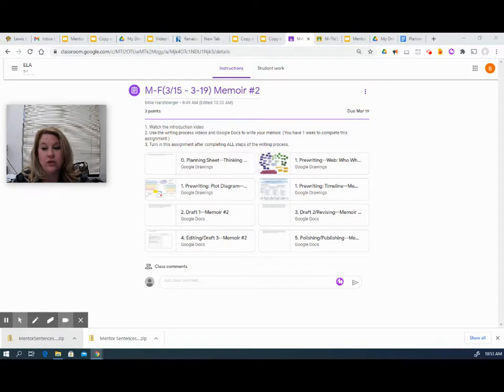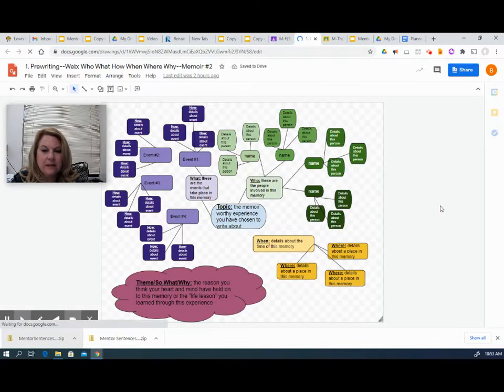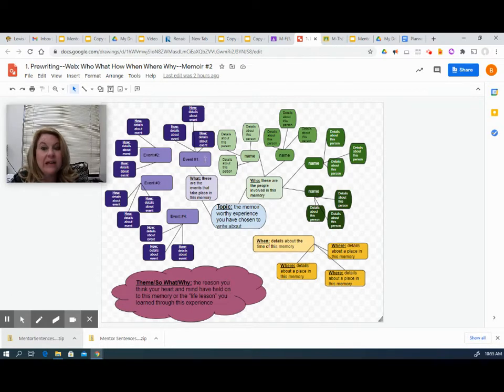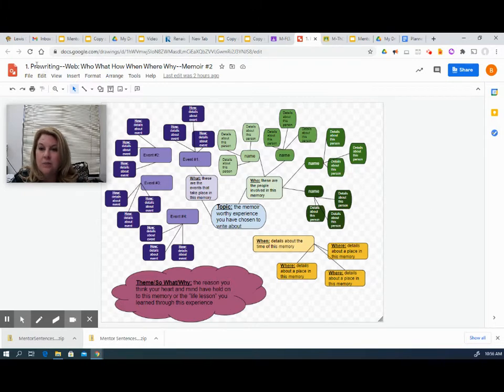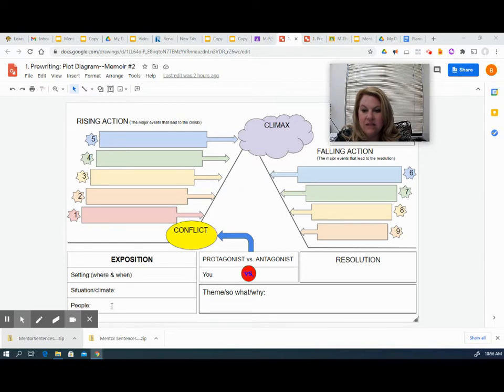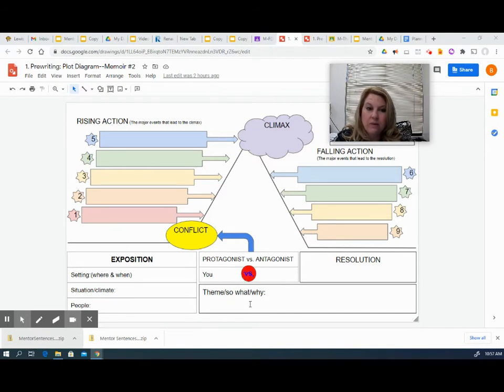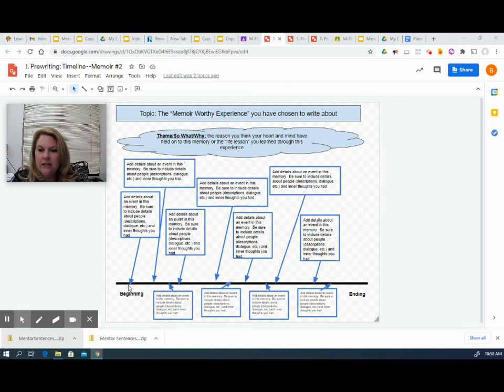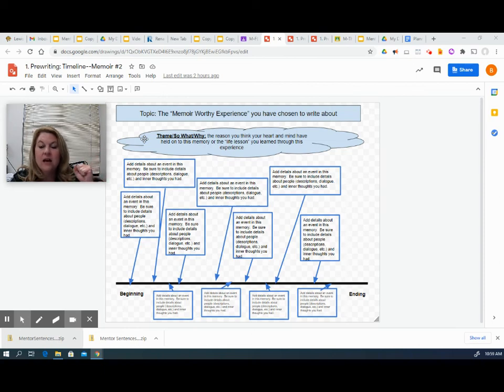3/15/21 Memoir 2 Prewriting Video Lesson